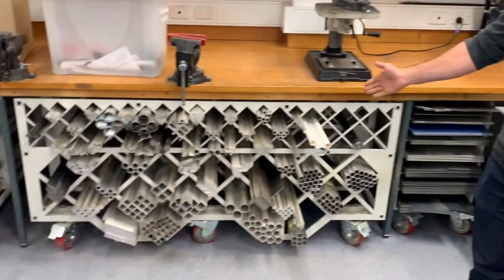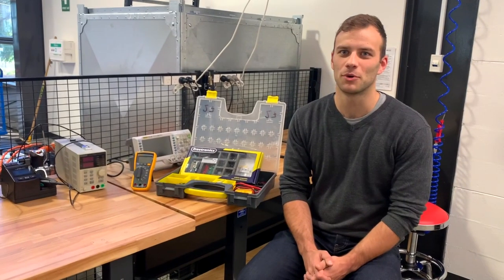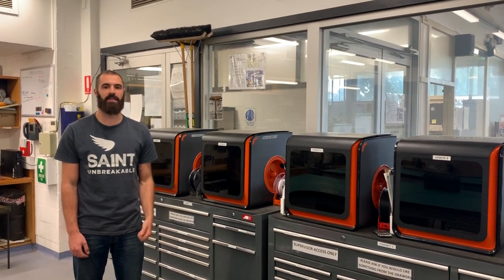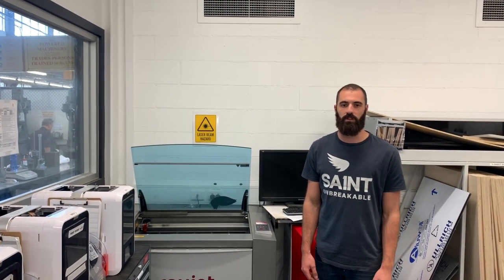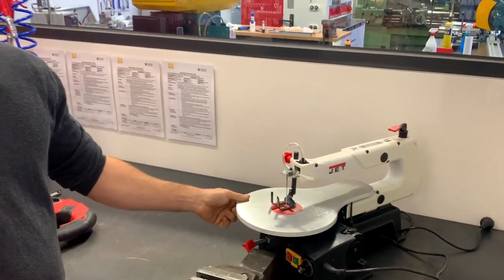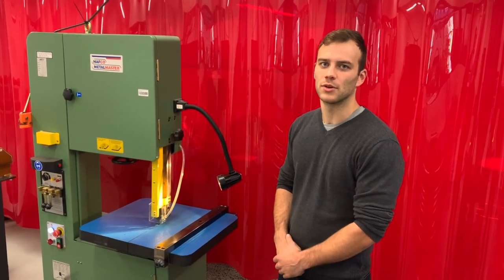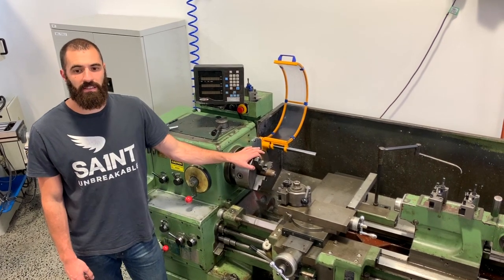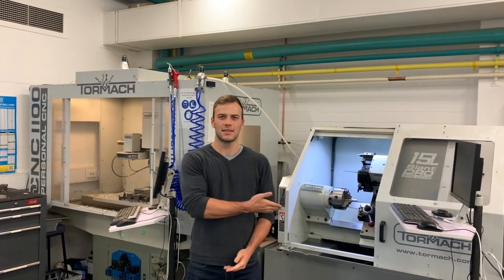Prototyping support available in the Faculty of Engineering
Fil and James from our M+AE Student Workshop and Makerspace explain the different materials and processes that we offer to support our students with prototyping for selected design and build units in the Engineering degree.